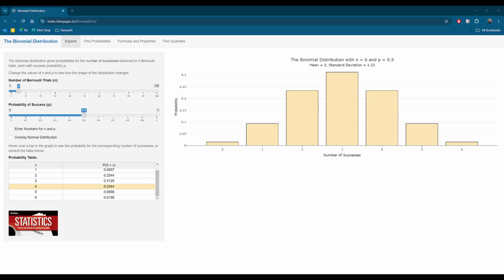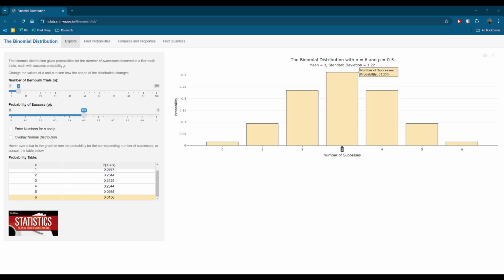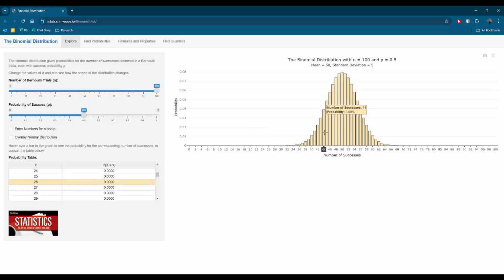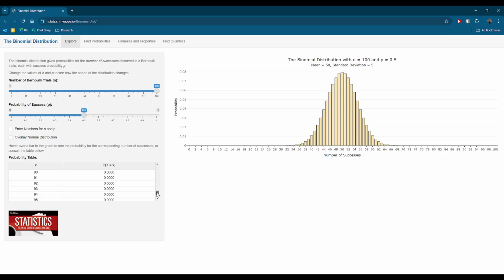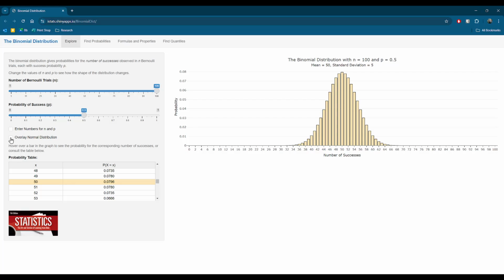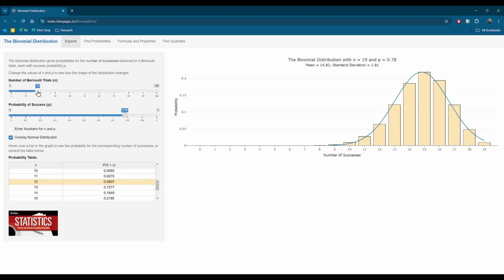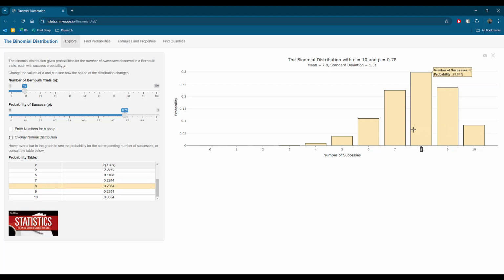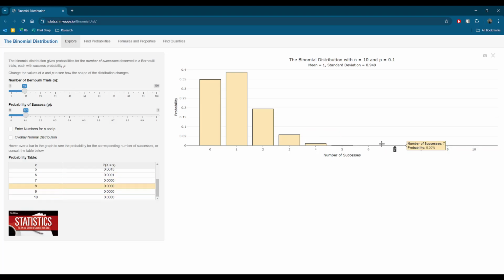Shiny Apps -- Binomial Distribution